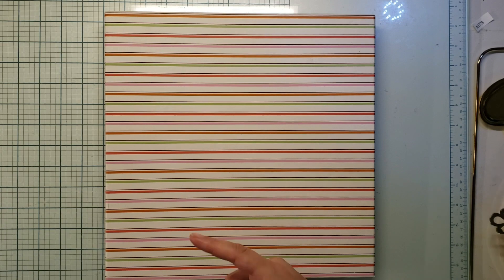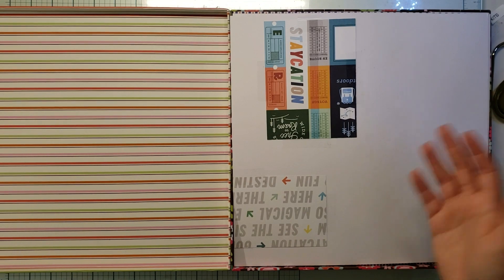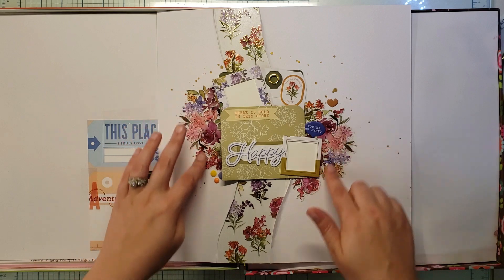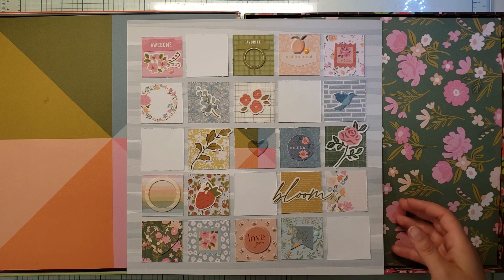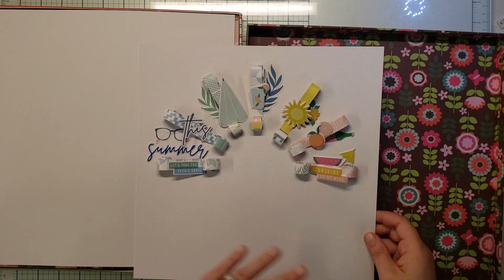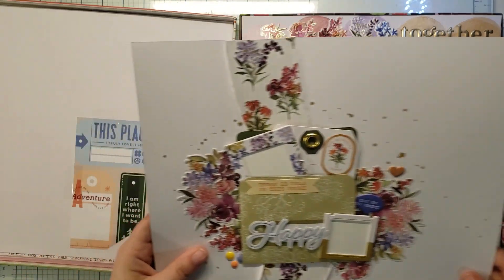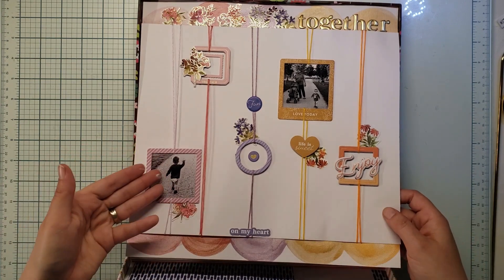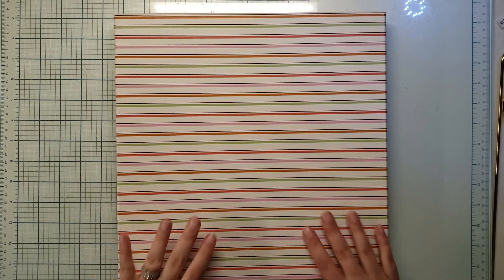Create & Connect 2023 | PinkFresh Studio | Projects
This is a yearly event that PinkFresh hosts. They send you FULL collections that are yet to be release and offer two full days of projects PLUS bonuses! The instructors are great and I will definitely be doing this next year.

Click the links below if you are interested in the products mentioned in this video. Thank you for your support:)